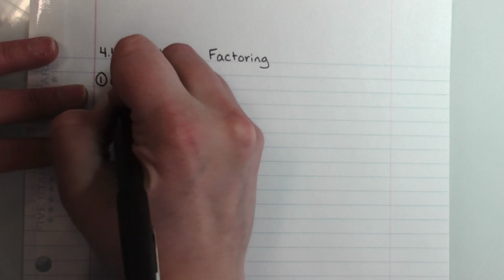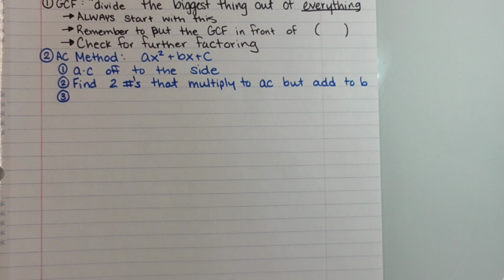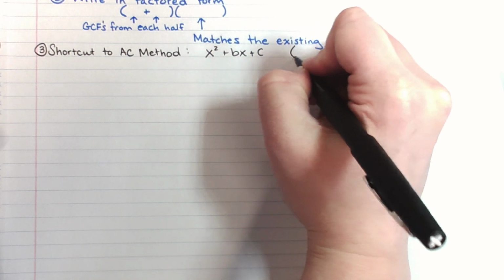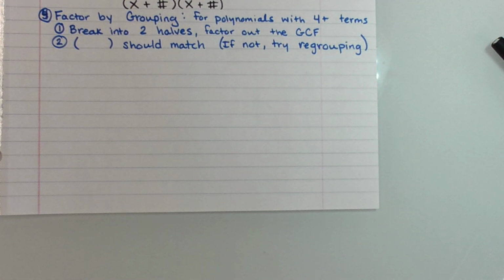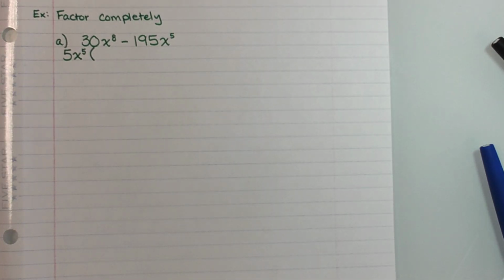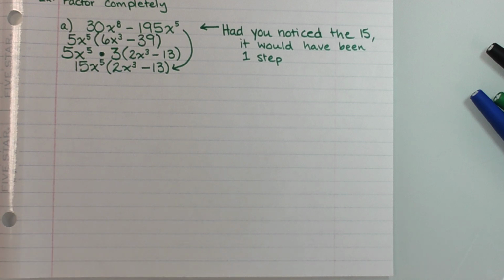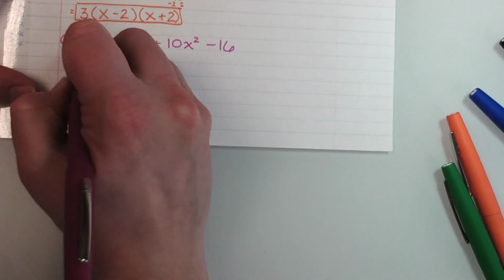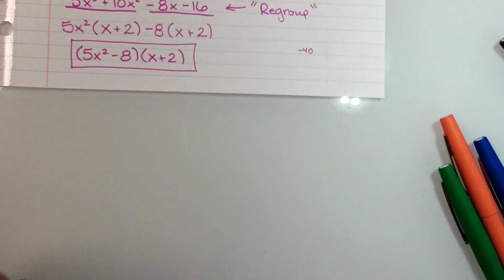Advanced Algebra: 4.4 Day 1: Factoring